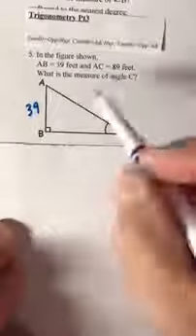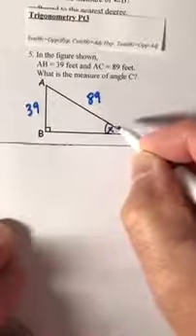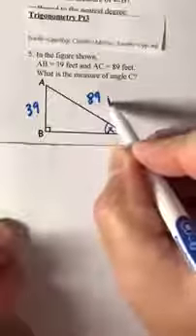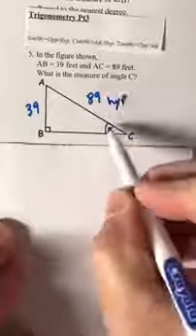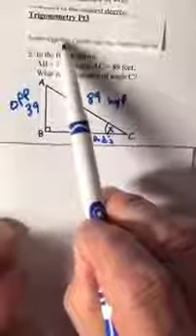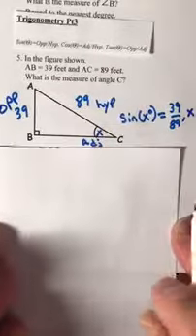Trigonometry missing angle Trig Pt3 #5 1